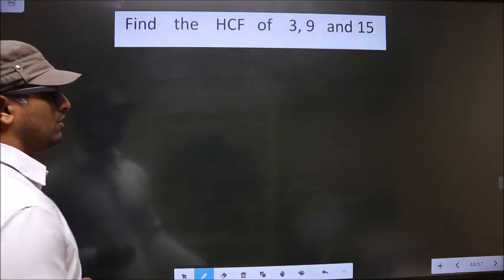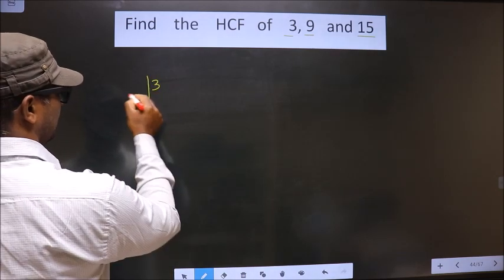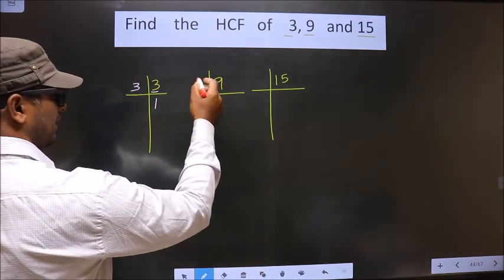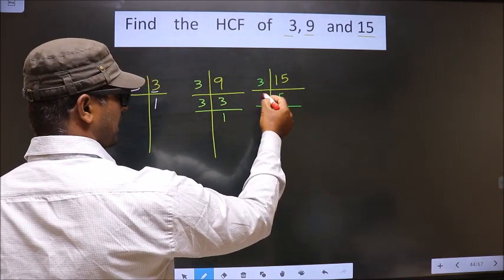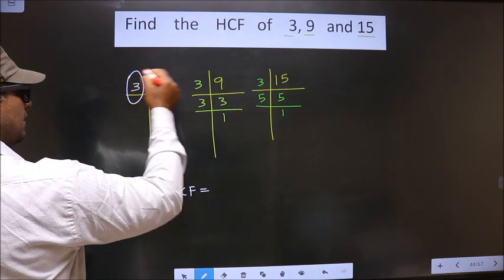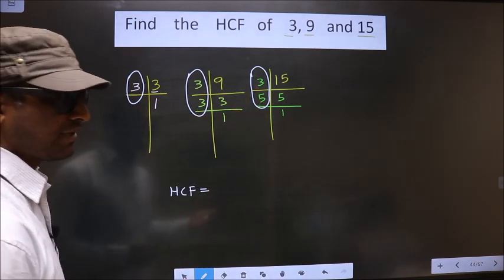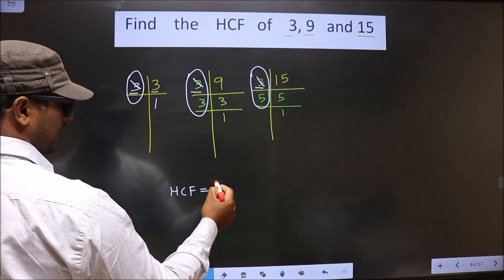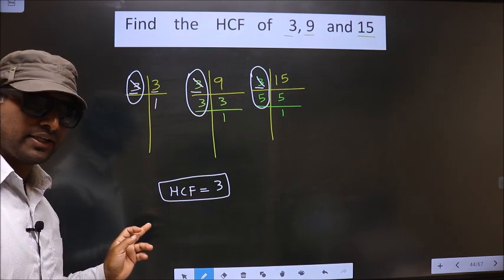HCF of 3 , 9 and 15